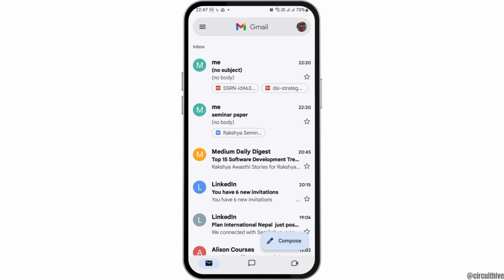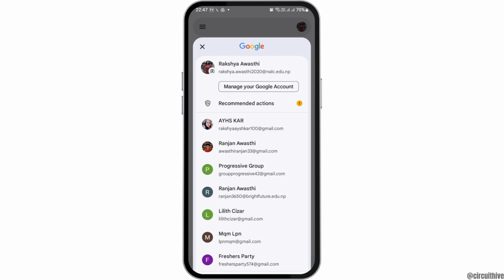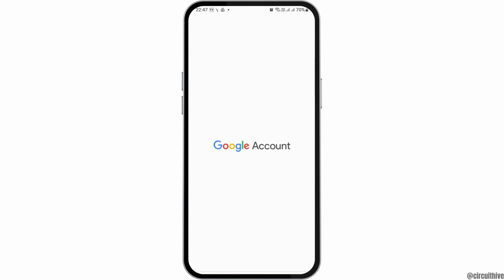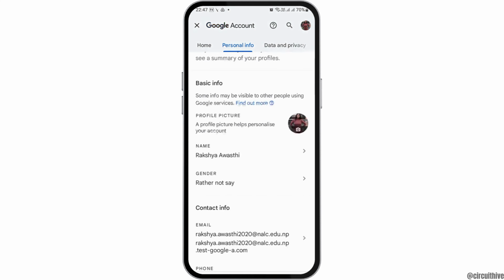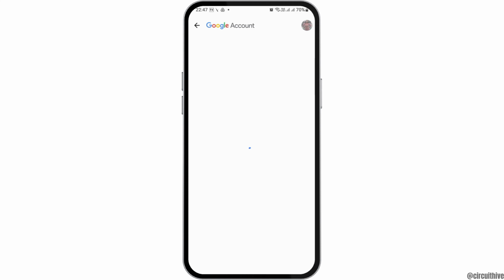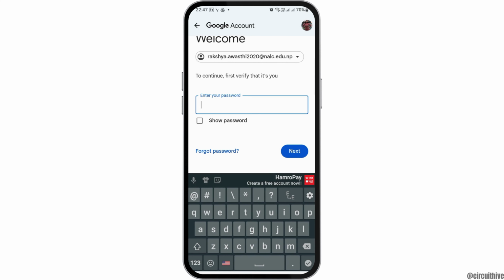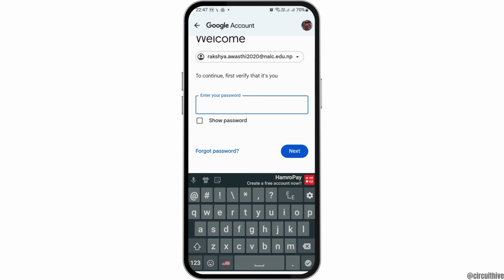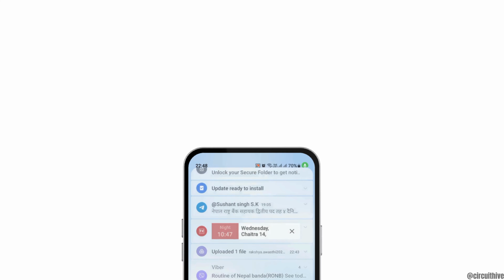How to see Gmail id Password from mobile | how to see gmail password in gmail account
Curious about how to see your Gmail password from your mobile device? In this tutorial, we'll delve into the steps to access your Gmail password directly from your smartphone or tablet, ensuring you have the necessary information at your fingertips.

In this tutorial:
0:00 - Introduction
0:12 - How to See Gmail ID Password from Mobile | How to See Gmail Password in Gmail Account

Join us as we guide you through the process of viewing your Gmail password within the Gmail app on your mobile device. Whether you've forgotten your password or simply want to have it readily available, we'll show you how to retrieve it securely and efficiently.

Stay informed and empowered with our easy-to-follow tutorial on accessing your Gmail password from your mobile device!